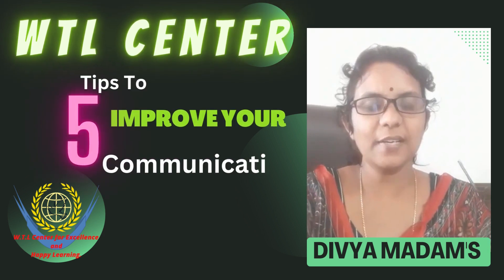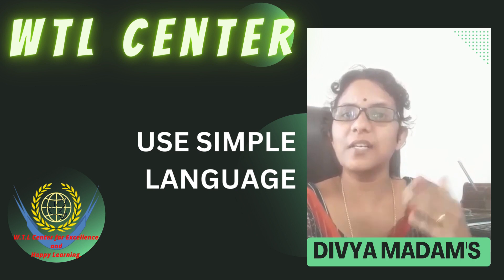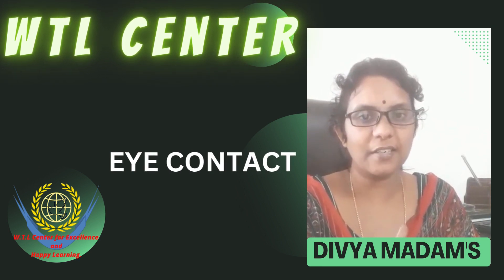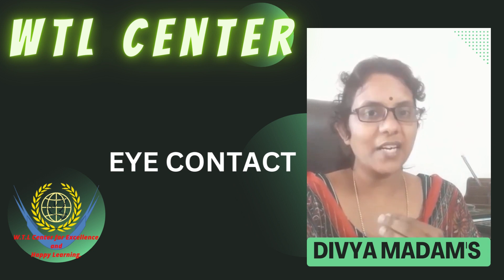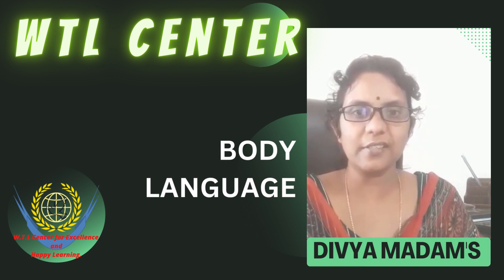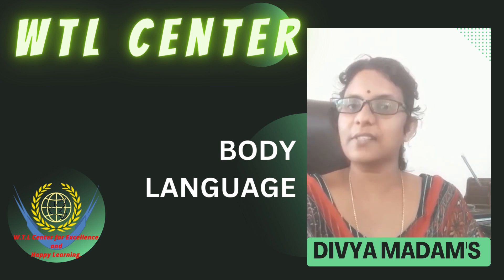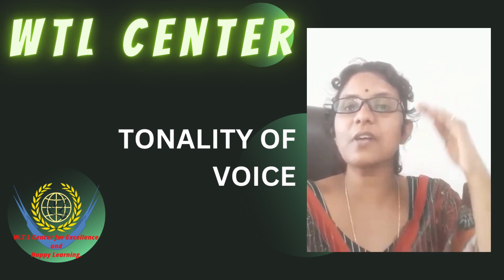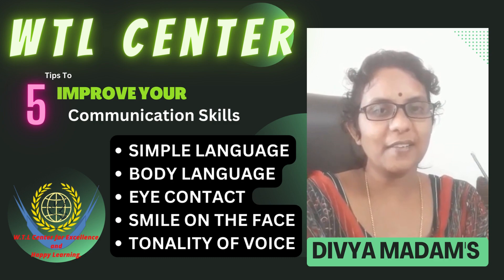5 SIMPLE Tips to Improve your Communication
Welcome to WTL Center for excellence and Happy Learning, Tirupati.
Here we are providing world class range of training, completely activity, interactive and game based learning.
Learning through gamification.
Digital classes.
International Standards.
For more details Connect us on 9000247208/ 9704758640.